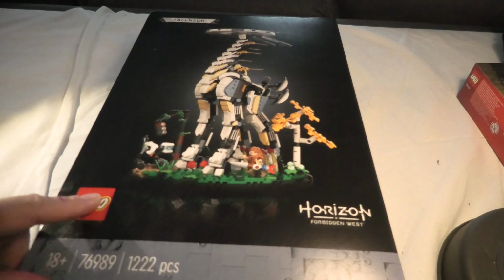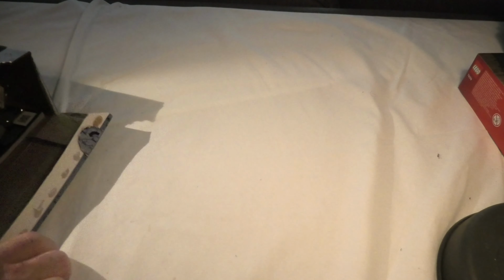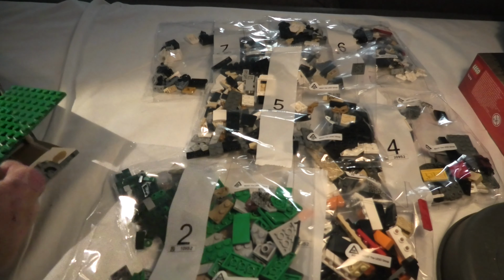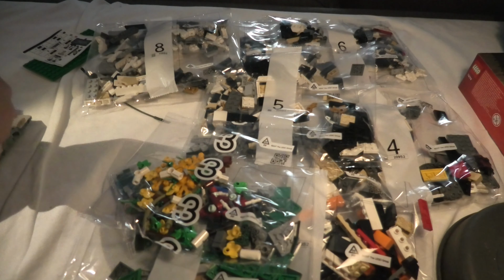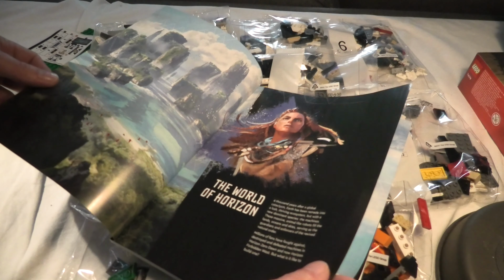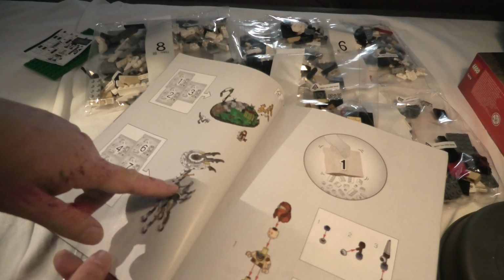Unboxing Lego Horizon Forbidden West Tallneck SET 76989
Build the ultimate LEGO® brick model (76989) of the most iconic Horizon machine in the Forbidden West: the Tallneck. Use clever building techniques to capture authentic details of this Communications Class machine, from its smooth, disc-shaped head to its long, slim legs. Display the Tallneck on a stand with brick-built Horizon landscape details, including a birch tree and rusty stoplight. A new-for-May-2022 Aloy minifigure with weapons, plus a Watcher figure with a choice of blue, yellow or red eyes, complete a striking centerpiece.

Top gift

A delightful treat for yourself or a Horizon gift for the gaming fan in your life, the set includes a booklet featuring step-by-step building instructions, plus the inside story of how LEGO designers created the model.
Build mindfulness

Welcome to LEGO sets for adults: a zone of zen for the hands-on, creative construction of detailed models that pay homage to the worlds of gaming, history, travel, sport, science, technology and entertainment.
Recreate the most iconic Horizon machine in the Forbidden West – Escape to a mysterious, machine-dominated world as you build a detailed LEGO® display model (76989) of a Tallneck
Aloy and a Watcher – The LEGO® minifigure of Horizon character Aloy has a bow and a brick-built spear, and the Watcher figure comes with a choice of blue, yellow or red eyes
Authentic Tallneck features – The disc-shaped head, antennae protruding from the neck, tail-like structures and long legs of a Tallneck are replicated in LEGO® style
Display stand with familiar Horizon landscape details – Includes a brick-built birch tree, tall grass and a rusty stoplight with a vine wrapped around it
Gift idea for Horizon fans – Treat yourself or give this 1,222-piece LEGO® set as a birthday present or holiday gift to a creative friend who loves the Horizon game series
Display piece – The buildable Horizon Tallneck model measures over 13.5 in. (34 cm) high, 9 in. (23 cm) wide and 6.5 in. (17 cm) deep
Step-by-step guide – Includes a booklet with illustrated building instructions, plus the inside story of how LEGO® designers created a model that captures the Horizon universe
Collectible LEGO® sets for adults – This set is part of a collection of premium-quality LEGO building kits designed for adults who enjoy hands-on, mindful activities to relax and recharge
Premium quality – LEGO® bricks and pieces satisfy demanding industry quality standards to ensure that they connect securely for robust builds
Safety assurance – LEGO® components are tested to make sure that they comply with strict global safety standards